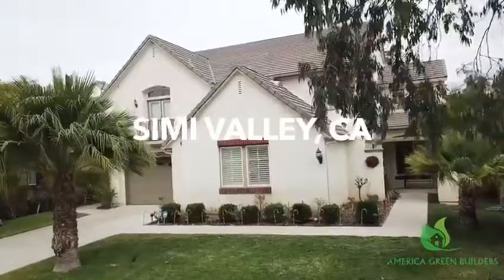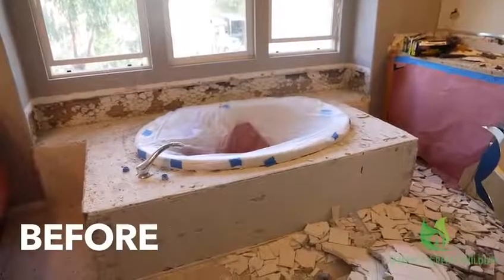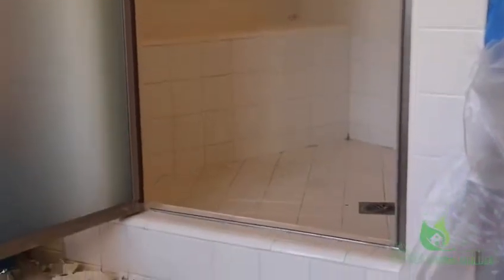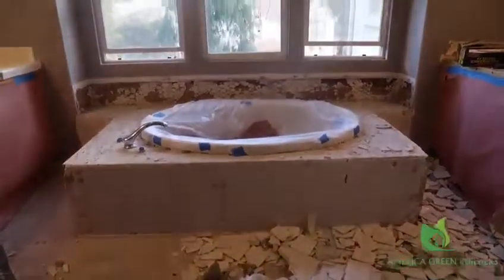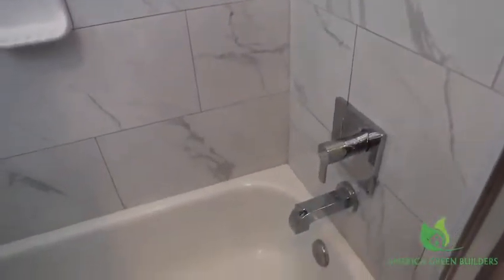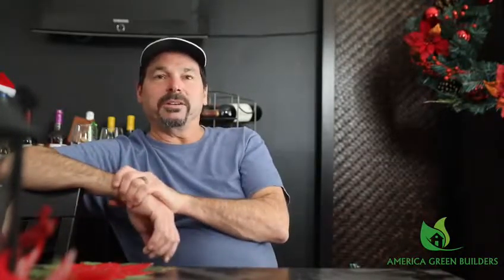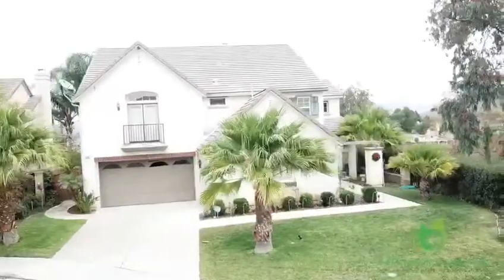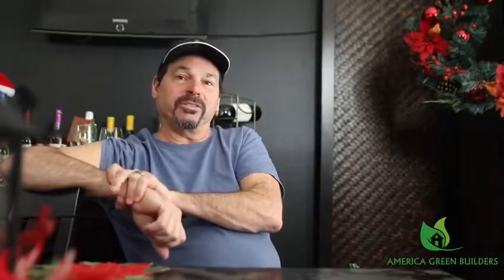2 WEEKS!!! Bathroom Renovation- Simi Valley CA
2 bathroom Remodeling in Simi Valley. After removing carefully the old tile and installing new tiles and liners per customer request.